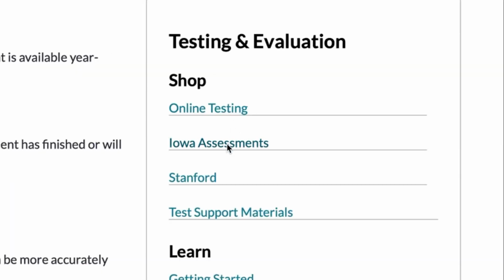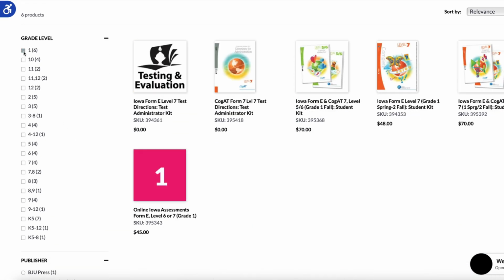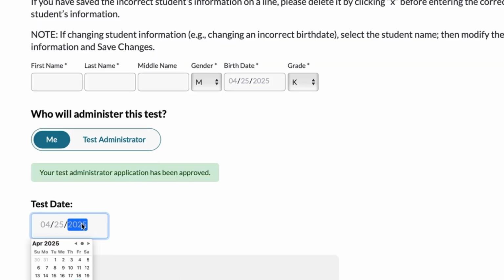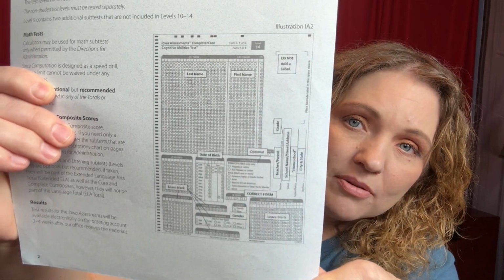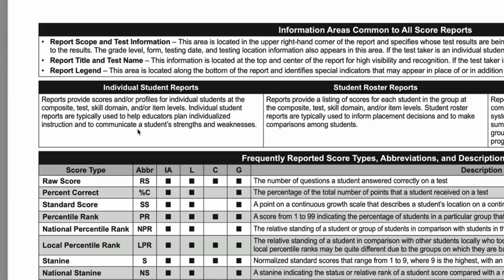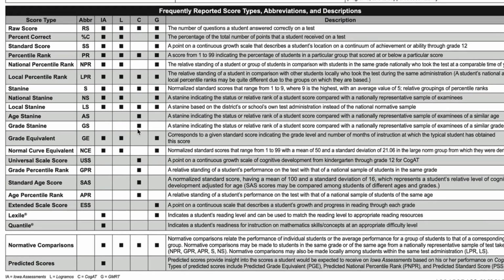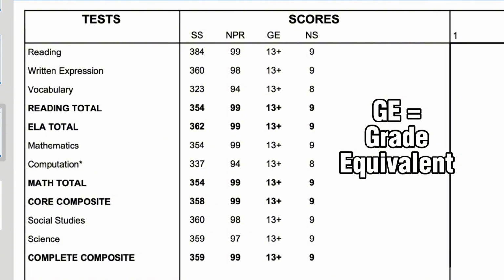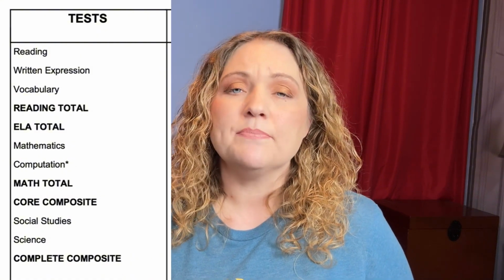End-of-Year Testing & Evaluation for Homeschool (BJU Press + Iowa Assessments/Standardized Tests)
Standardized testing doesn’t have to be intimidating! Let me walk you through how I handle annual testing for my kids in our homeschool using the resources available through our curriculum provider, BJU Press.

Get your copy of my devotional book for homeschooling parents on Amazon in paperback or Kindle